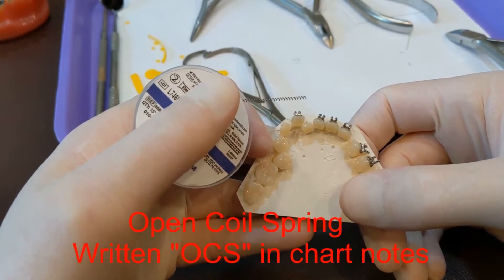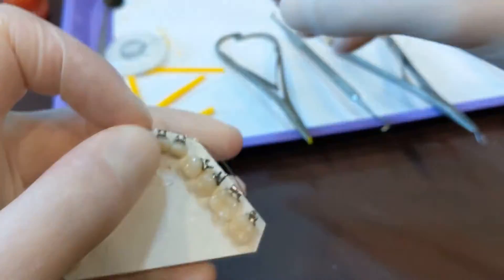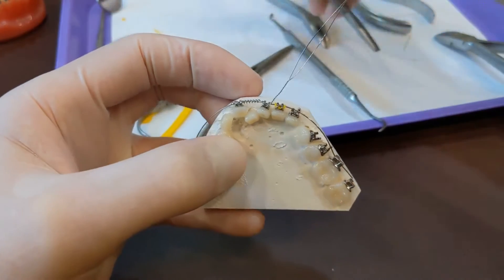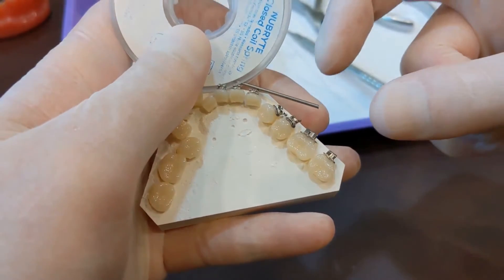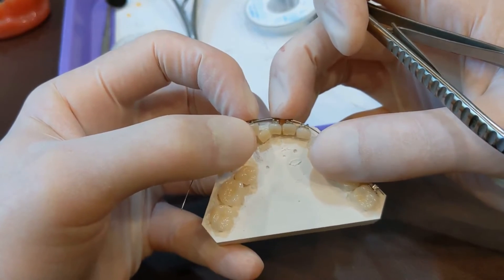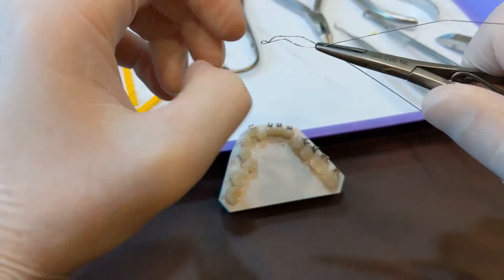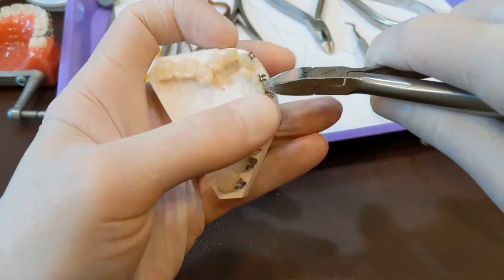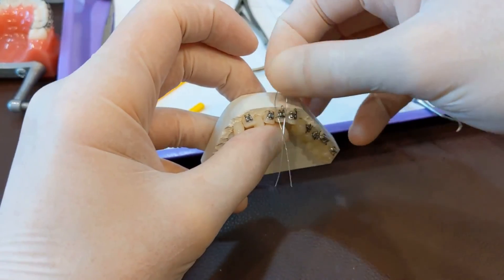Open Coil Spring, Closed Coil Spring, & Kobie Ties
How to measure, cut, and place open coil spring & closed coil spring. How to place Kobie ties.